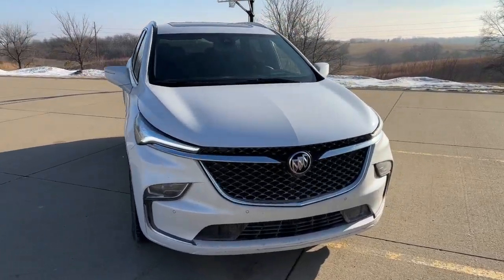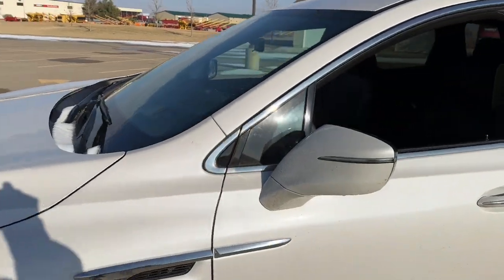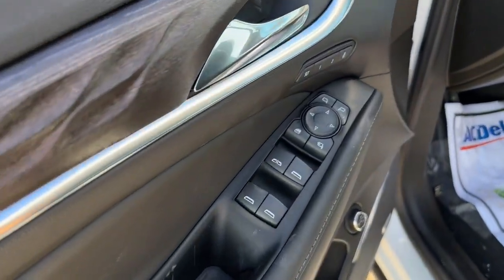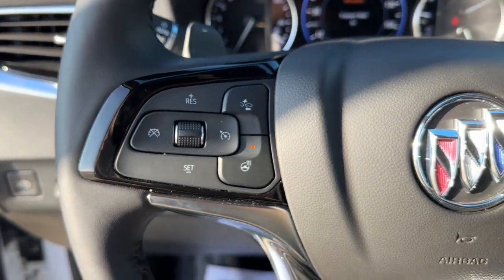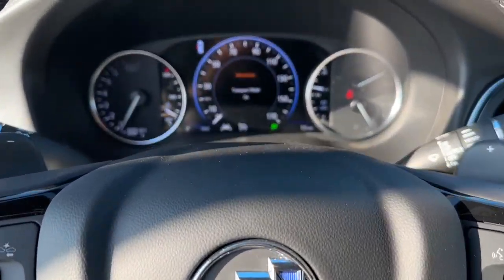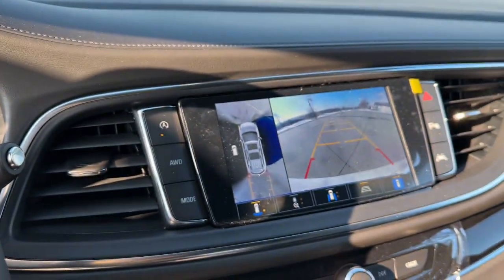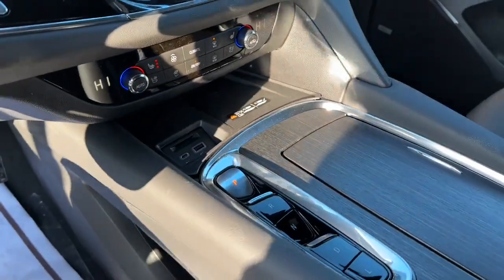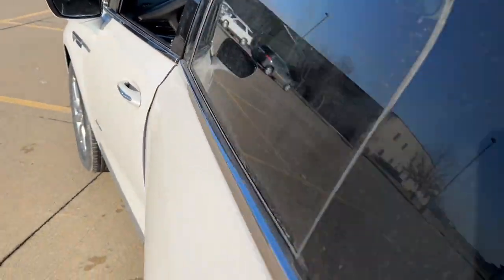2023 Buick Enclave Knoxville, Pella, Oskaloosa, Pleasant Hill, Newton 158490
White Frost Tricoat New 2023 Buick Enclave Avenir available in Pella, Iowa at Pella Chevy Buick GMC. Servicing the Knoxville, Oskaloosa, Newton, Pleasant Hill, IA area.

White Frost Tricoat 2023 Buick Enclave 4D Sport Utility Avenir 3.6L V6 SIDI VVT 9-Speed Automatic AWD